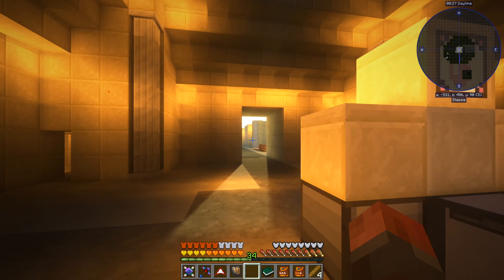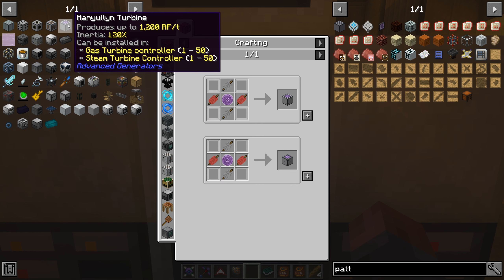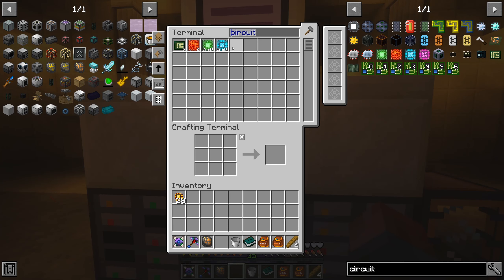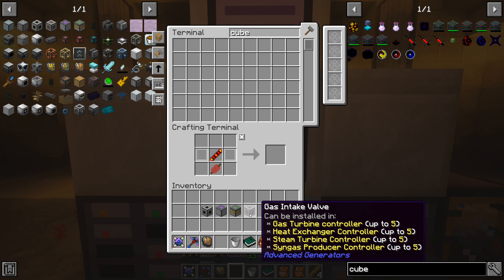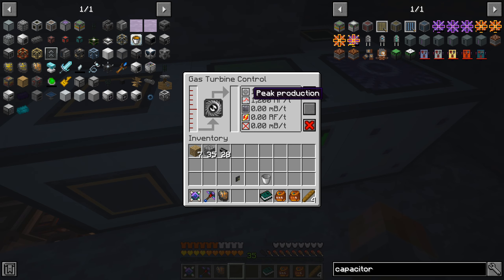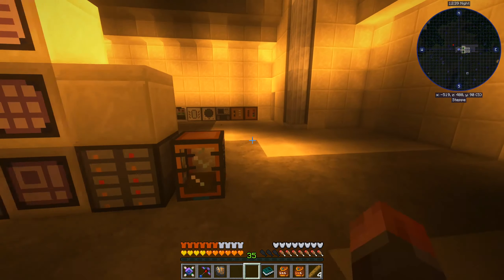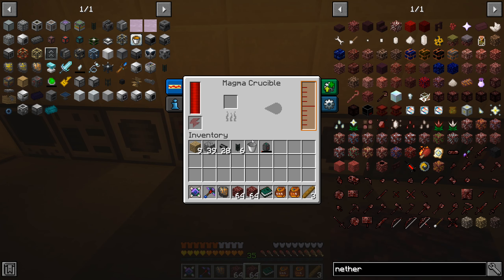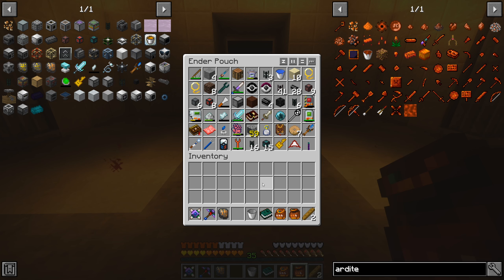Enigmatica 2 Expert Mode E26 - Ethylene Fuelled Advanced Generators!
Time to use the Ethylene from last episode to power up our first advanced generator, using some resources from the nether and an easy to expand multi-block structure!